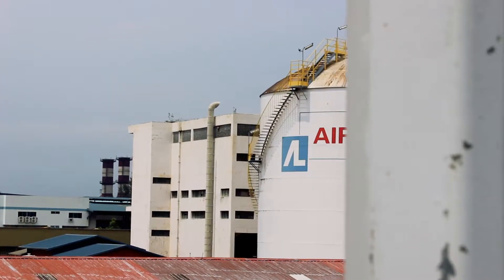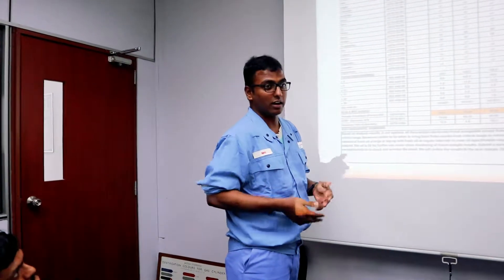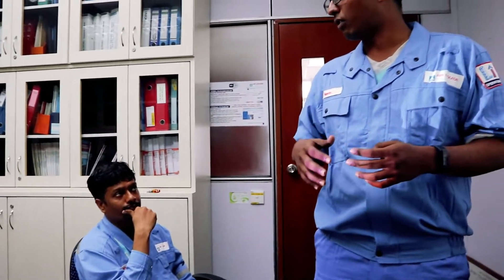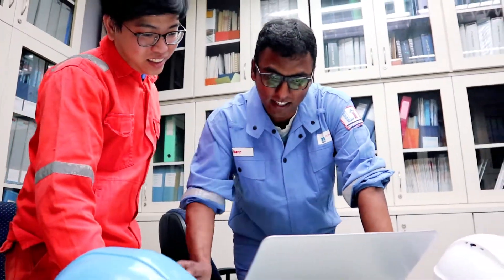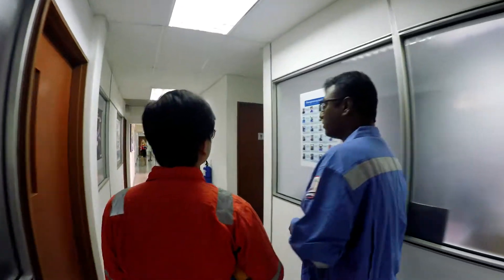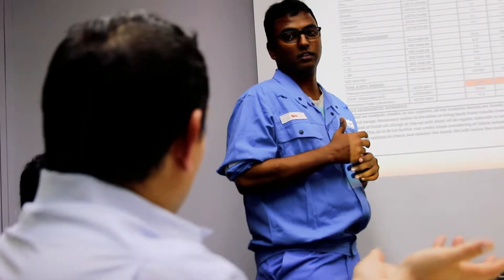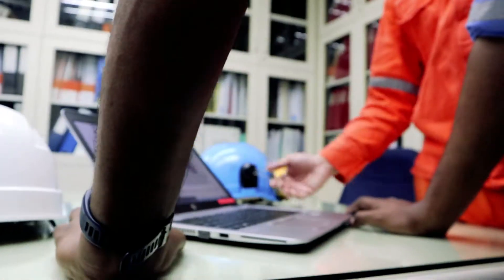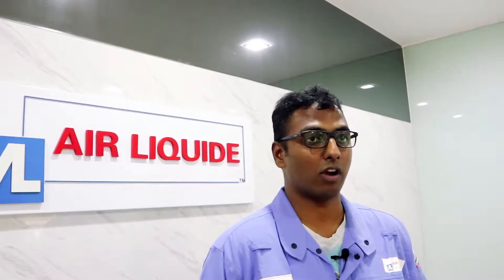Industrial Gases Manufacturer Uses Fluitec to Extend Oil Life by Two Years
One of the world’s largest providers of industrial gasses, manufacturing sought out industry maintenance best practices and as a result turned to Fluitec for the solution. The goal was to understand, identify, remove and control varnish contamination and reduce MPC values. They installed Fluitec’s ESP (Electrophysical Separation Process) technology to remove oil degradation contaminants. In more than five years since the installation, Navin  hasn’t experienced a single lubrication related failure.